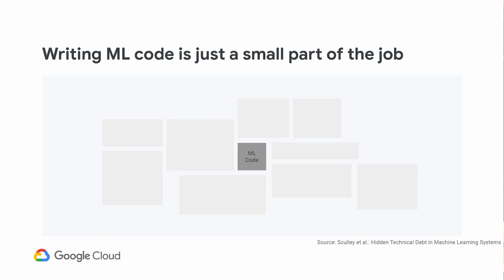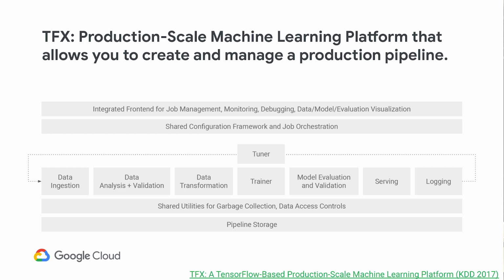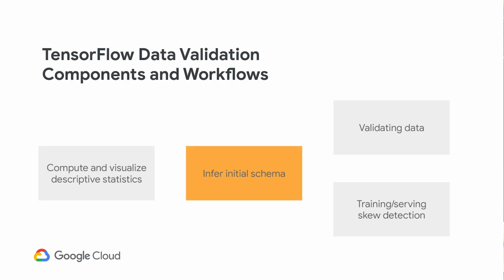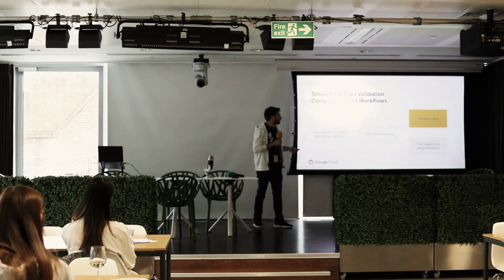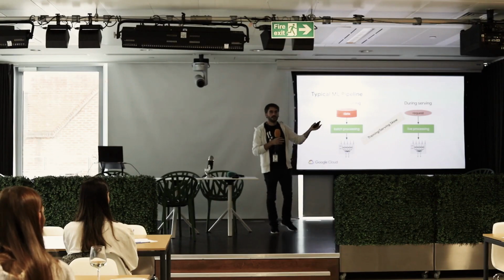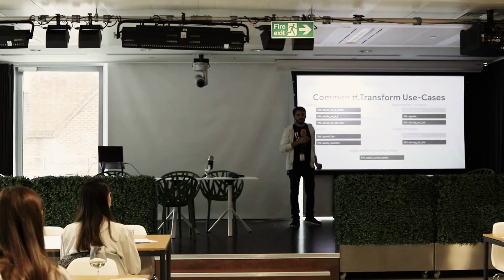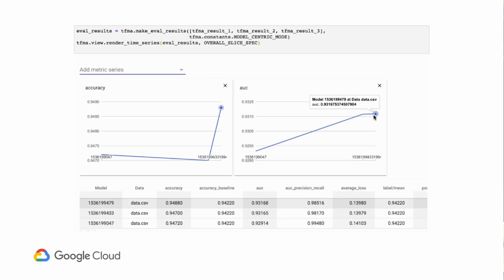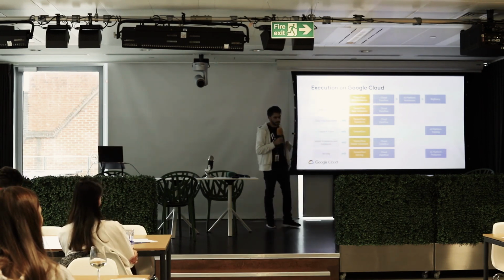TensorFlow London: TensorFlow Extended (TFX) by Christos Aniftos, ML specialist at Google Cloud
Speaker: Christos Aniftos, ML specialist at Google Cloud

Title: TensorFlow Extended (TFX), an end-to-end platform for deploying production ML pipelines

Talk details: When you’re ready to go beyond training a single model, or ready to put your amazing model to work and move it to production, TFX is there to help you build a complete ML pipeline.

A TFX pipeline is a sequence of components that implement an ML pipeline which is specifically designed for scalable, high-performance machine learning tasks. That includes modeling, training, serving inference, and managing deployments to online, native mobile, and JavaScript targets.